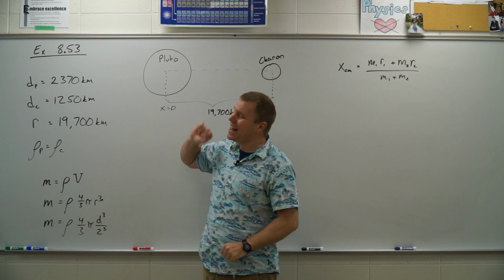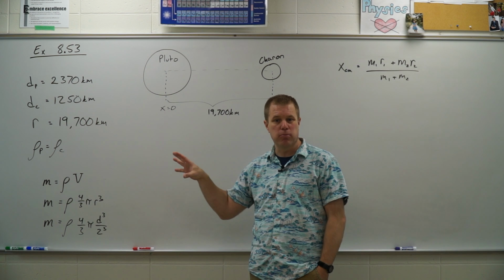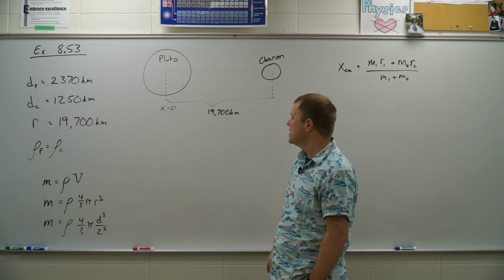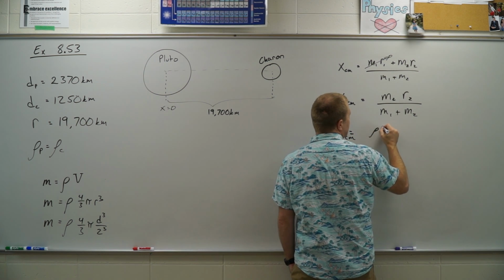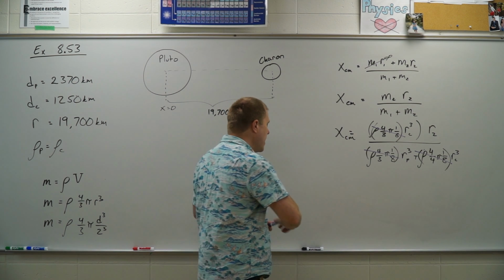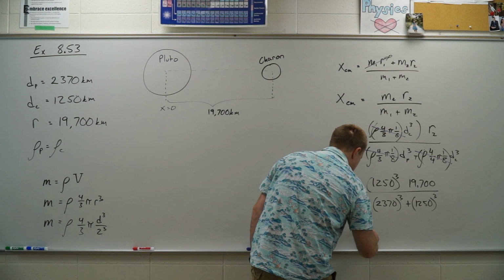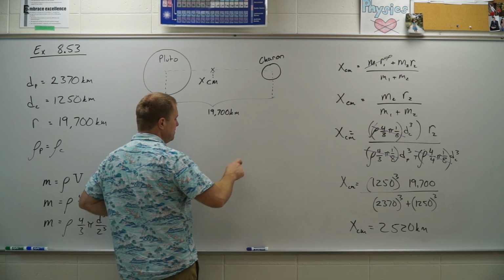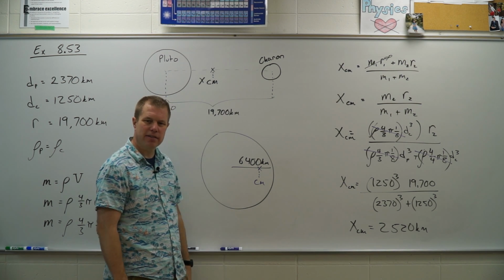pluto and charon center of mass